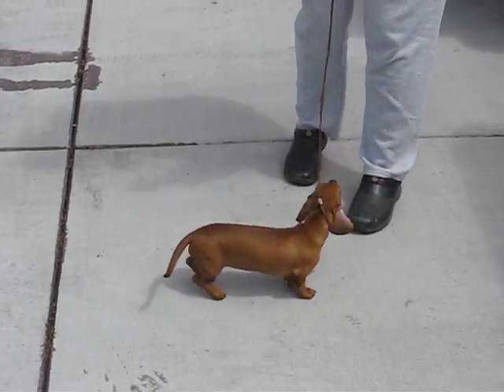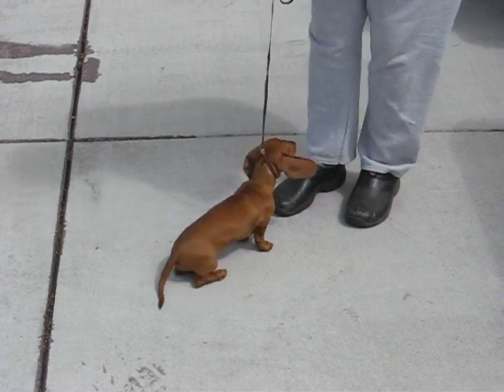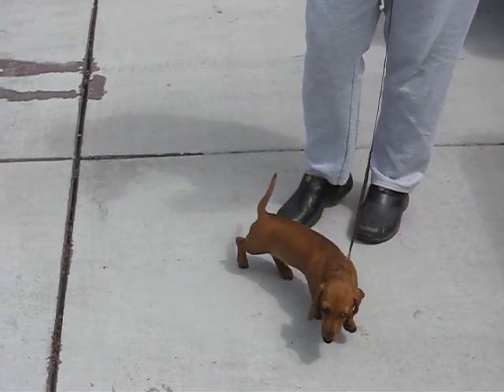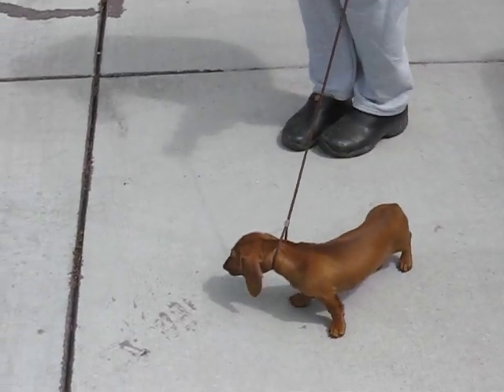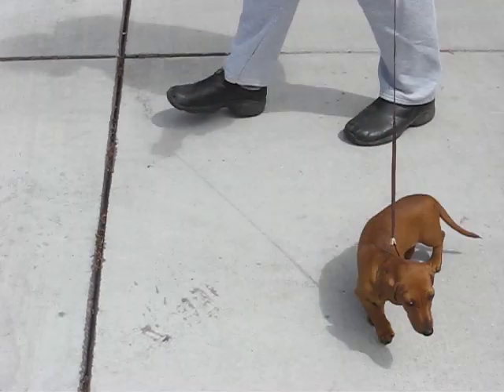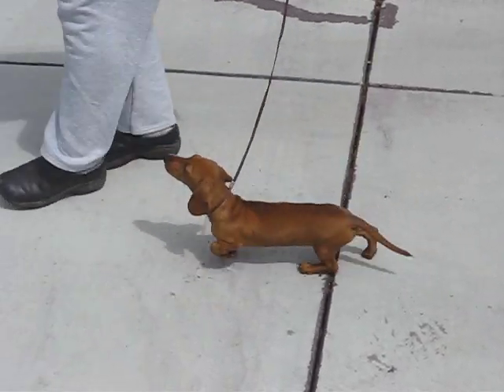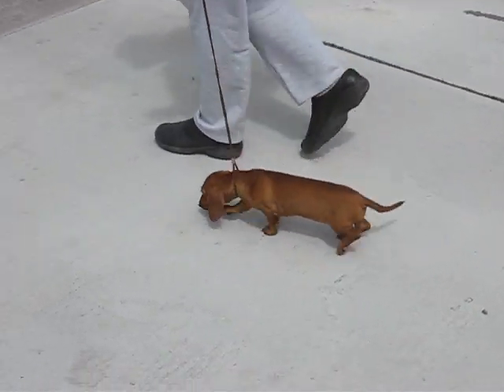First Show Lead Session for Puppy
This is video of Carrot, a 15 week old miniature Dachshund being clicker trained to walk on a show lead.